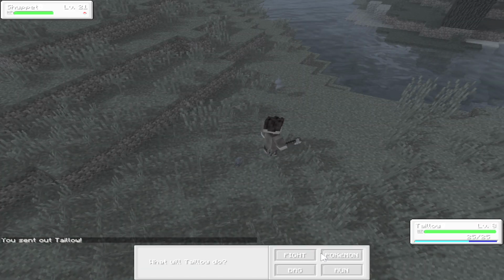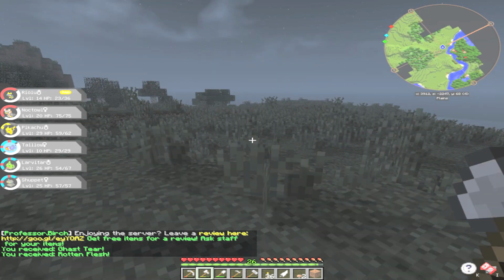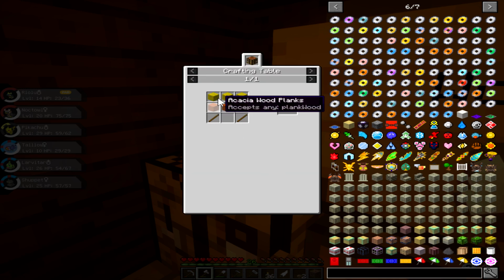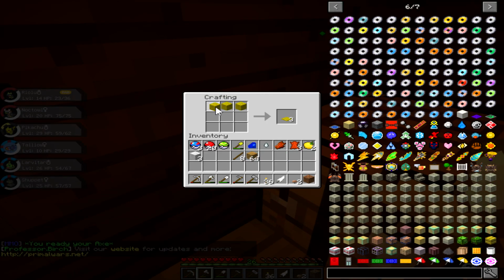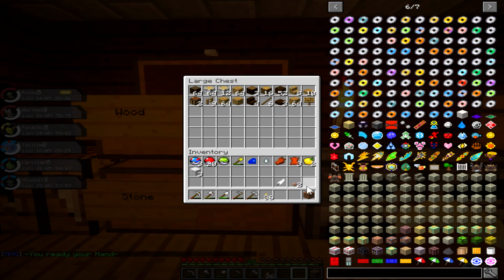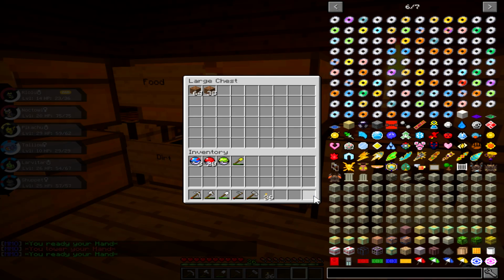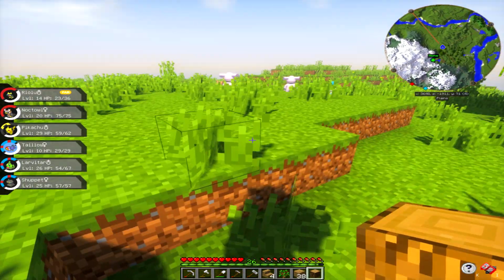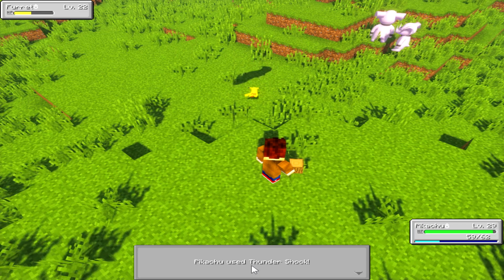Primal Wars | Stuff Happened - Part 12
Hey guy's welcome to primal wars a pixelmon server on minecraft watch me as I make my journey through this server to be the best like no one ever was enjoy.
LINKS